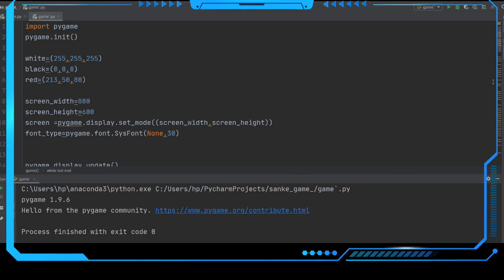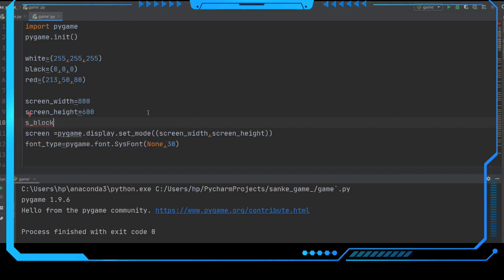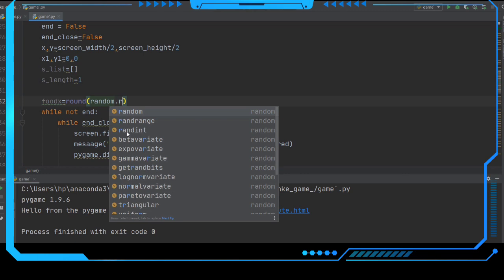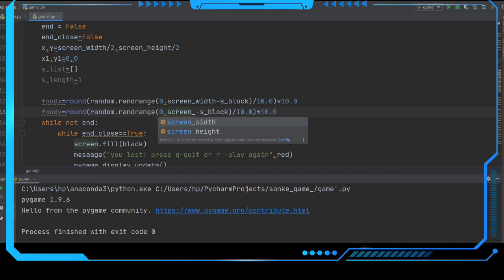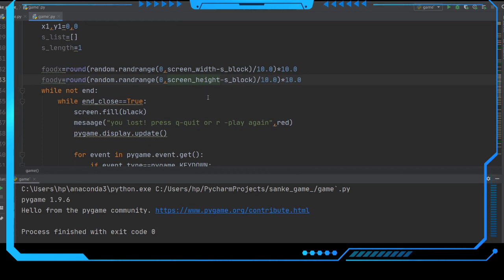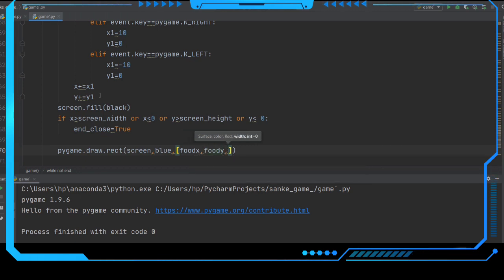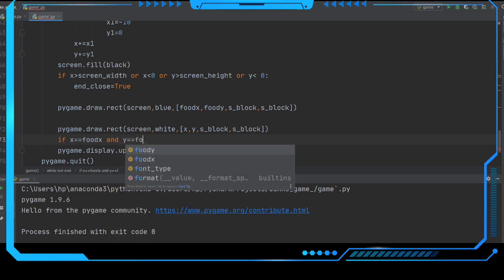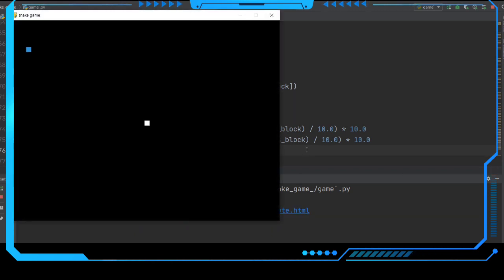🐍 Snake Game part-#6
install pycharm here:-

install pygame :-
pip install pygame
in command prompt

Description:
This project creates the Snake Game seen in the Worked Example for the controller to build skill in the use of digital systems, Object-Oriented programming design and
implementation, and data representation. Students will learn about Object-Oriented programming using
existing Classes and Objects, as well in designing and creating multiple new Classes, making this a good
intermediate project.

Yes, I know you all have played the Snake Game and definitely, you never wanted to lose. As kids, we all loved looking for cheats in order to never see the “Game Over” message but as techies, I know you would want to make this ‘Snake’ dance to your beats. This is what I will be showing you all in this article on Snake Game in Python.
Before moving on, let’s have a quick look at all the sub-bits that build the Snake Game in Python:

The first thing you will need to do in order to create games using Pygame is to install it on your systems. To do that, you can simply use the following command:

Once that is done, just import Pygame and start off with your game development. Before moving on, take a look at the Pygame functions that have been used in this Snake Game along with their descriptions.